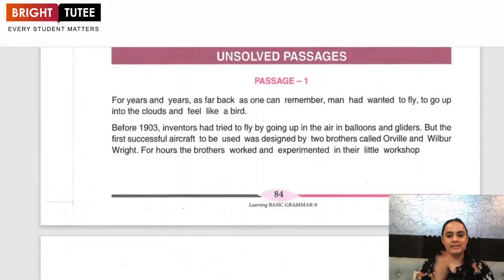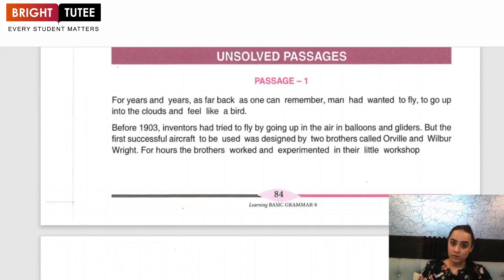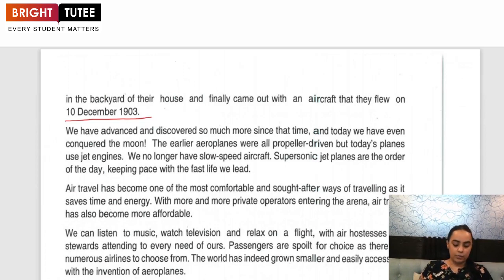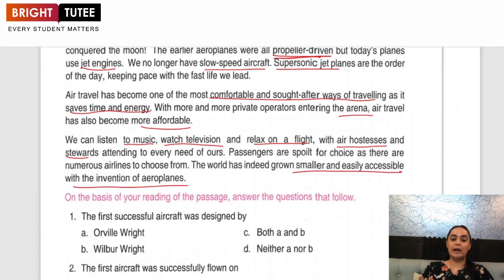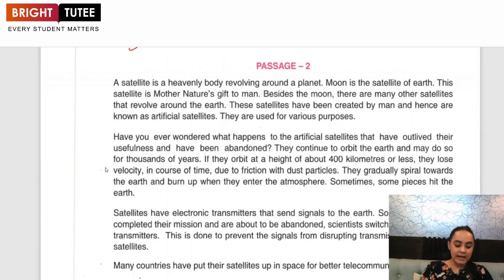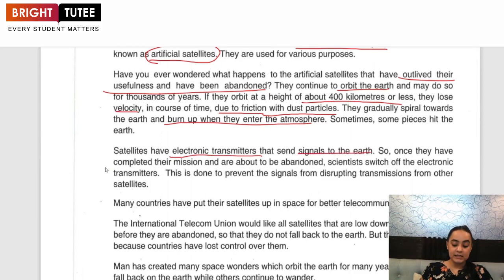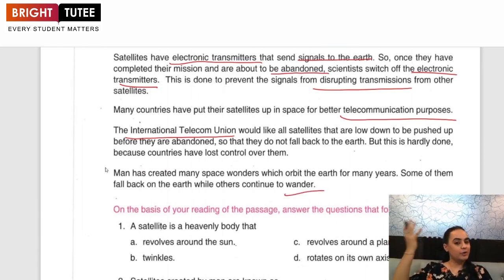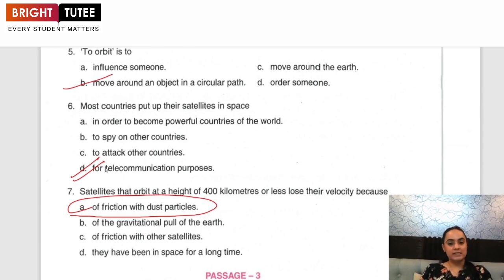01 1 Comprehension Passages